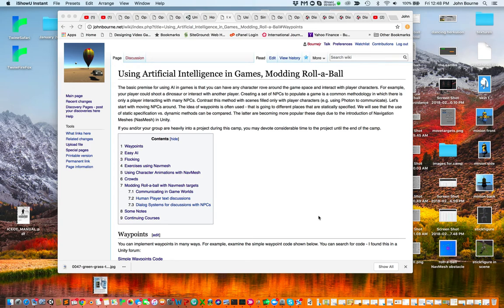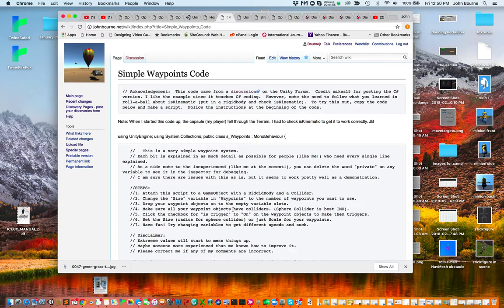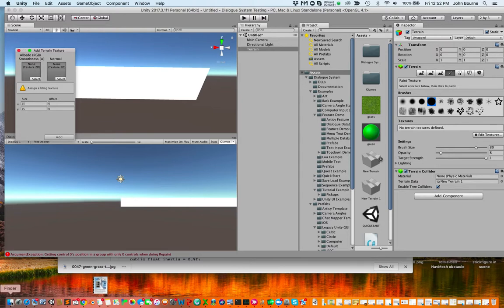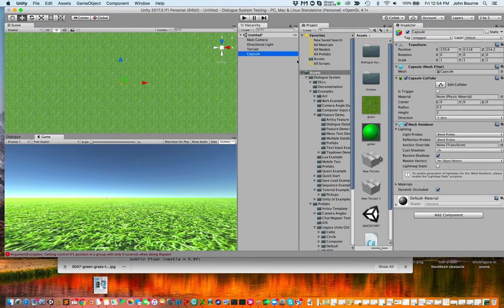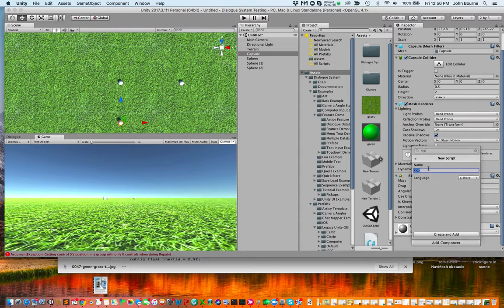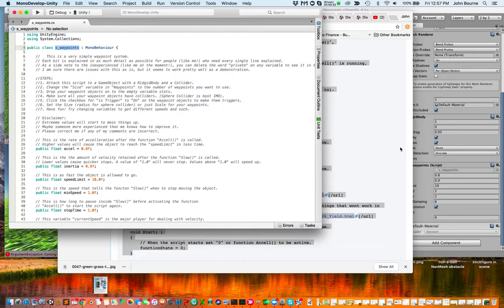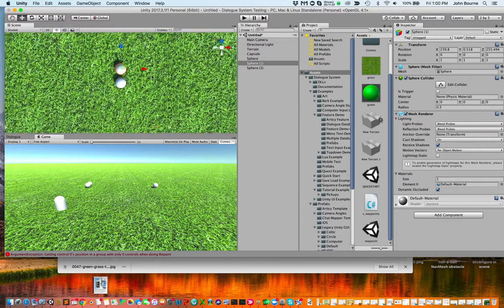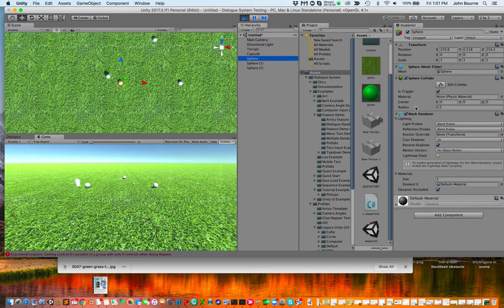Instructions on how to create waypoints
Simple waypoint creation.  From a unity forum (credit Mikea15) posting.